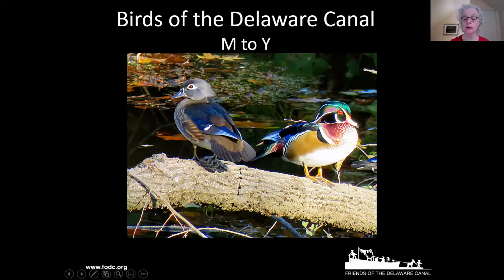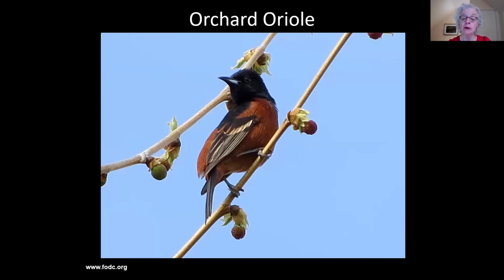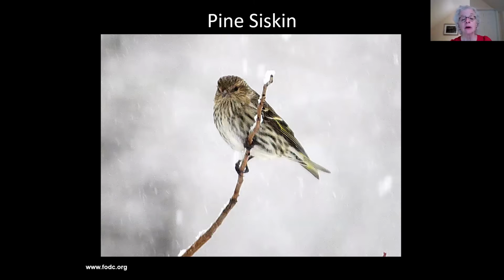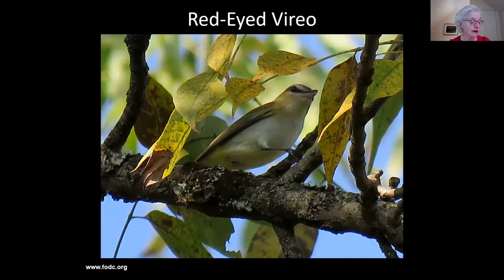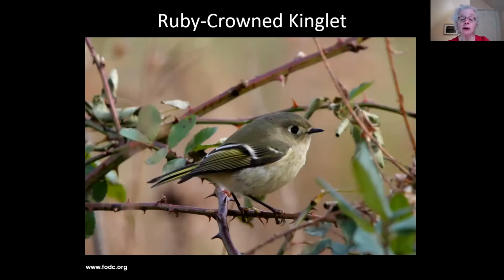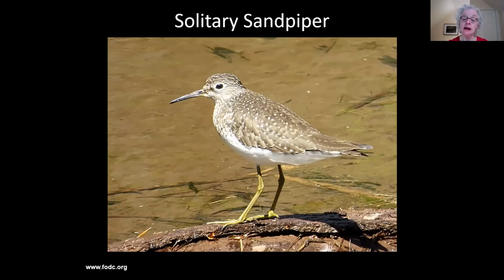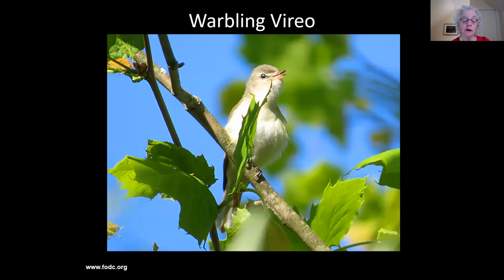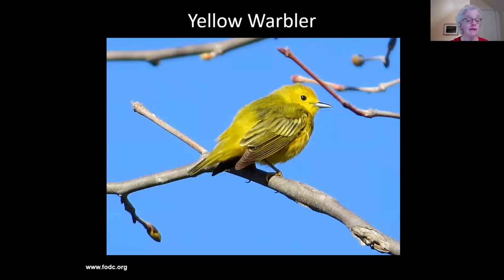Birds of the Delaware Canal - Part II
Look up in the sky, look across to the hillsides, look along the towpath, look into the water, look down to the River! Birds are everywhere along the Delaware Canal.

This video presentation illustrates what to look for while you are walking or riding along the towpath. Featuring the superb work of nature photographers Carole Mebus and Judy Greger, the program is the first of two covering bird from A to L. There are just too many birds to fit into one Zoom session.

This video presentation is a simple visual survey, not a thorough bird identification session.

We hope these magical photos that pique your curiosity and put you on the lookout for the many types of birds - waterfowl, raptors, song birds, and more - that can be found around the Canal.